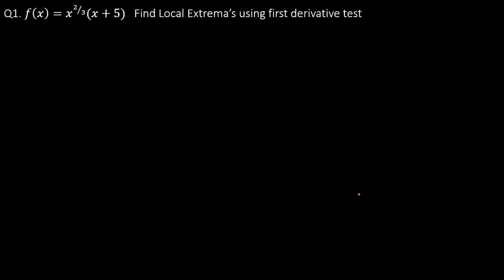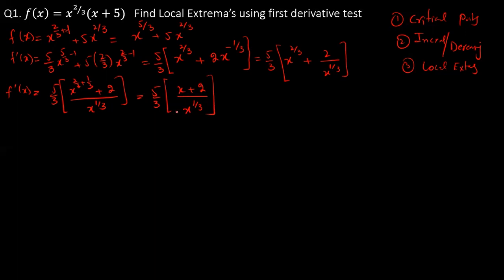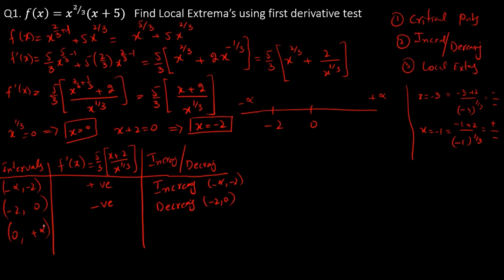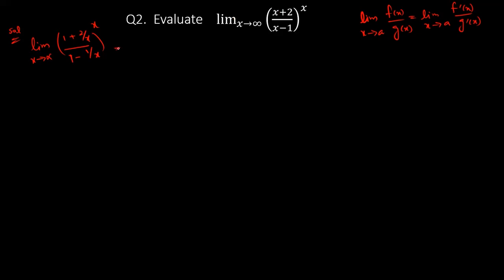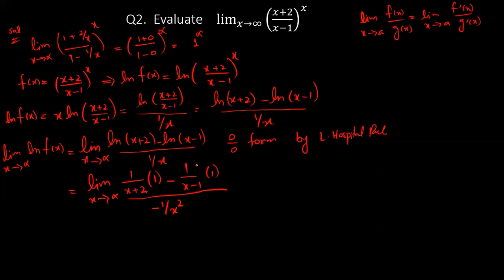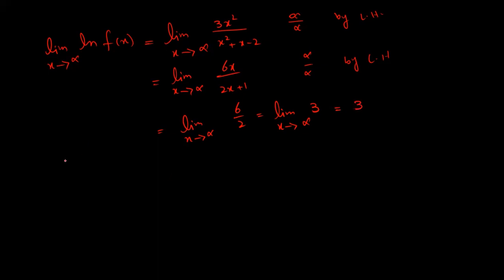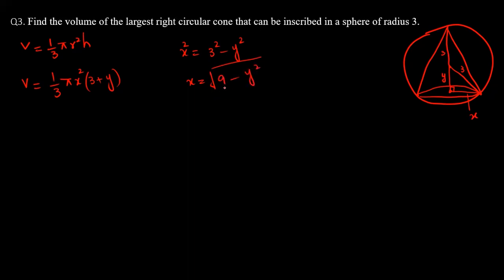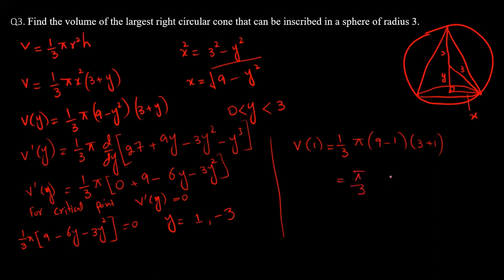MT101 Calculus I | Tutorial | Thomas Finney Chapter 4